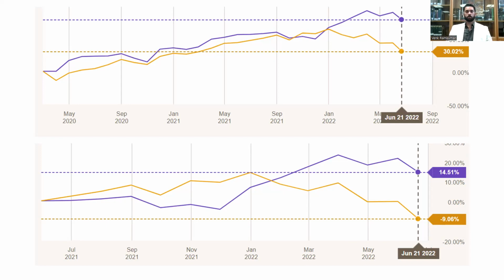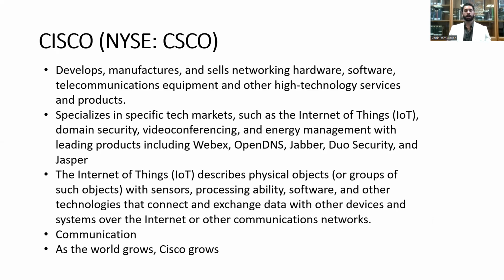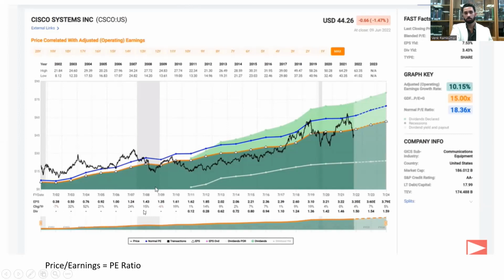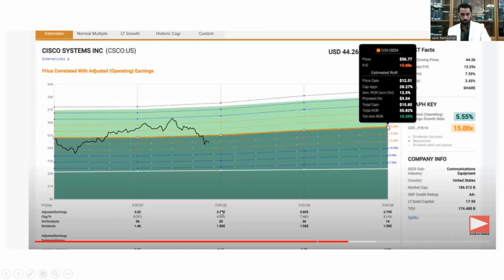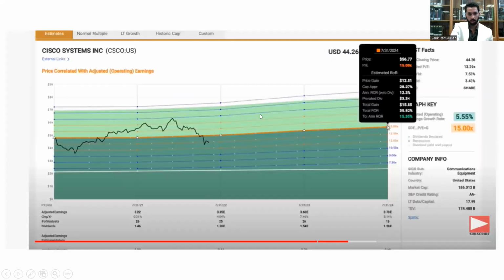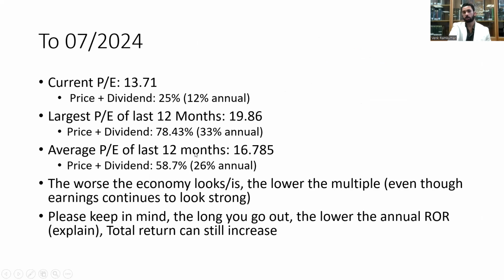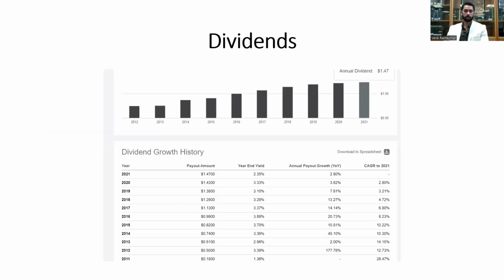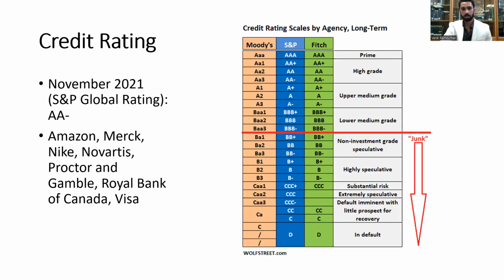Stock Market Investing (Stock Analysis)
Stock Market Investing (Stock Analysis) | Today, I am analyzing a stock. I show you all my track record up until this point, and I choose one company to analyze from a fundamentals perspective. I hope you enjoy.